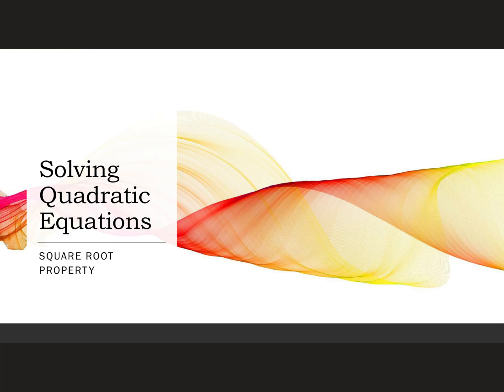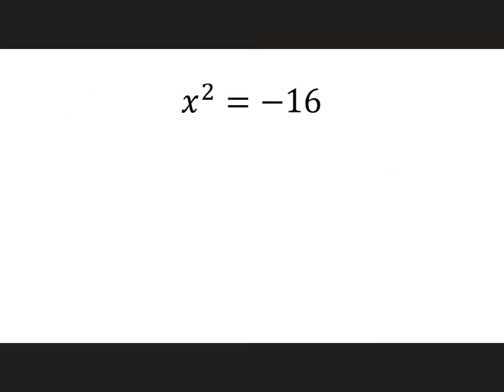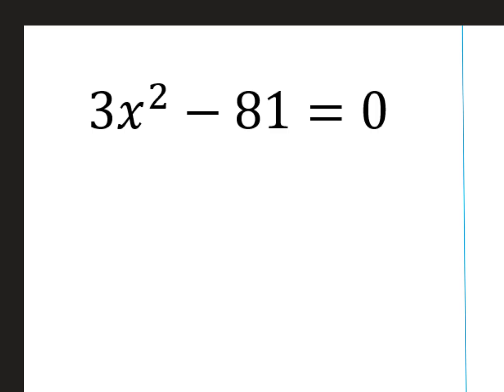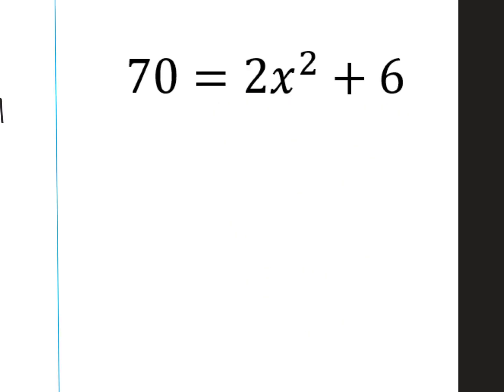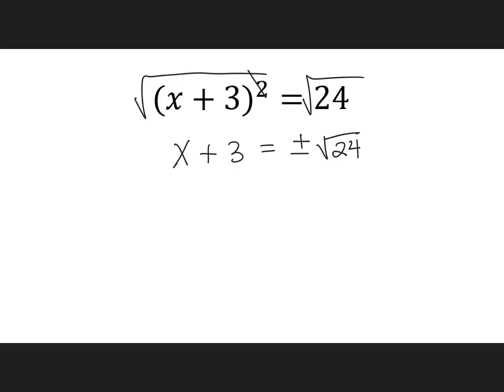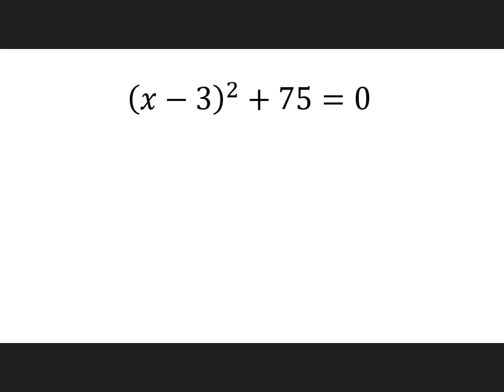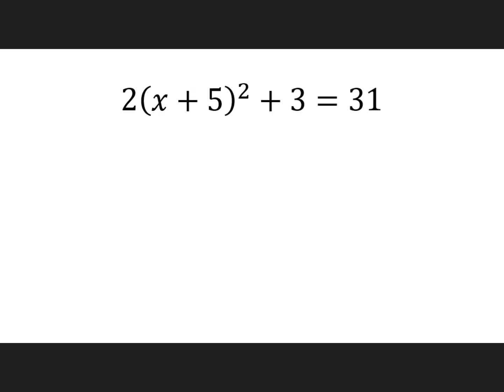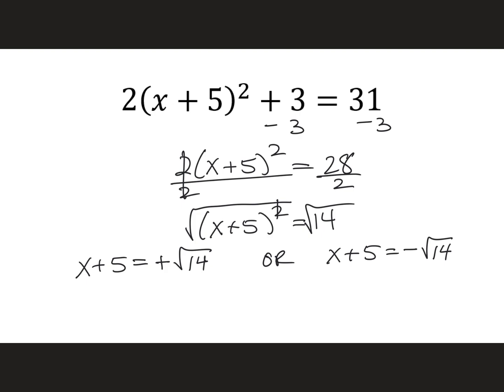Solving Quadratic Equations: The Square Root Property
This video shows how to use the Square Root Property to solve quadratic equations.